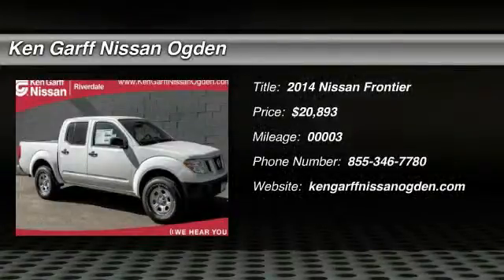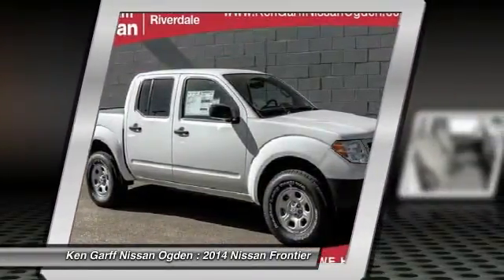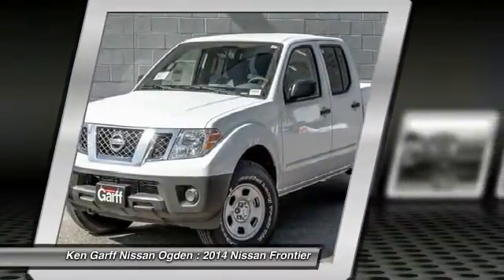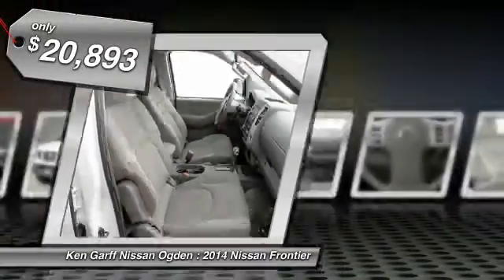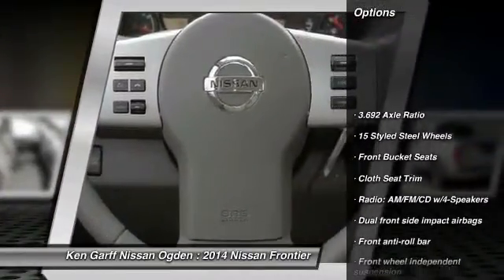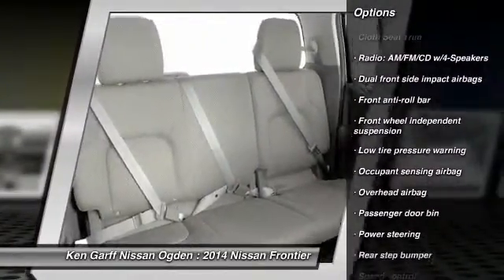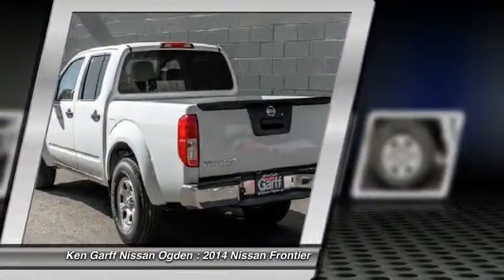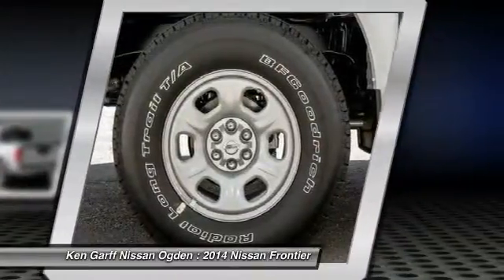2014 Nissan Frontier Riverdale UT 3N14380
615 W. Riverdale Road

You'll love this 2014 Nissan Frontier. This is a car you'll want to take home. With 3 miles, it features Automatic transmission and an exterior color of White. Call and get in touch with Ken Garff Nissan Ogden directly, and be the first to open the car door today!